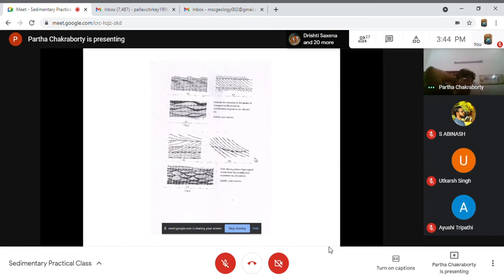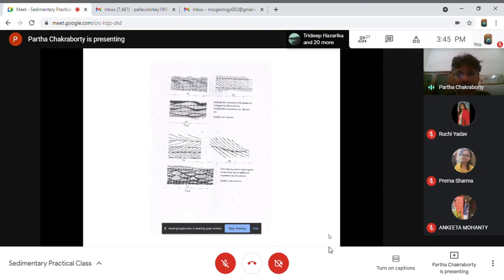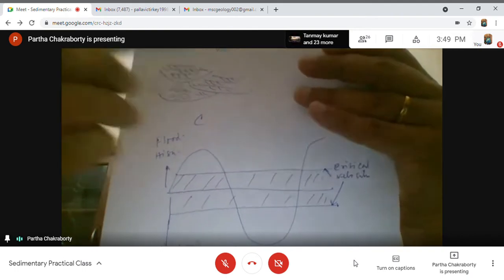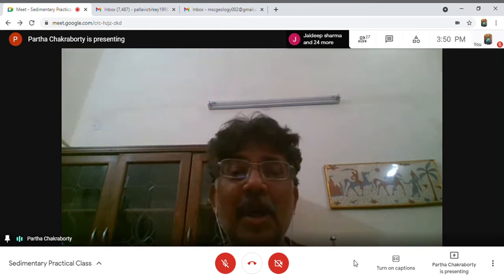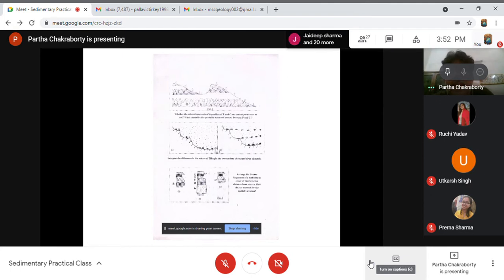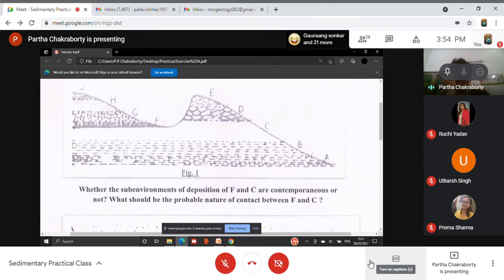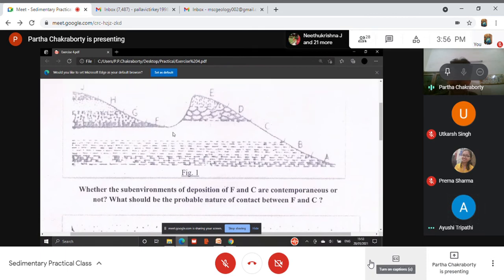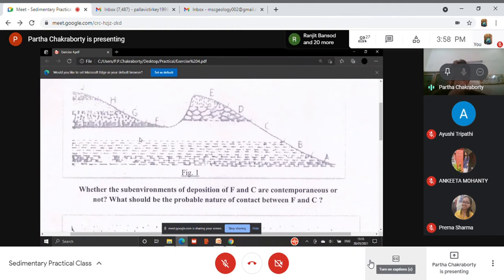Part2 Sedimentary Practical Class 20may21